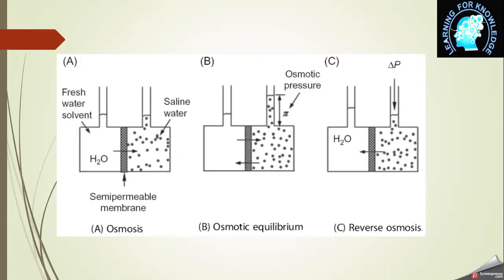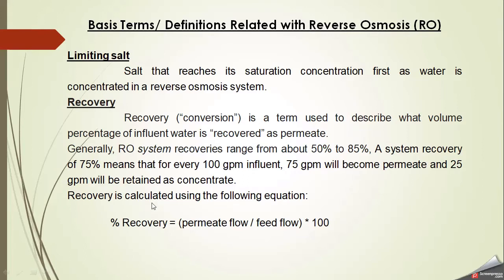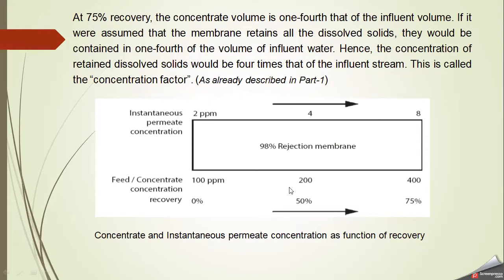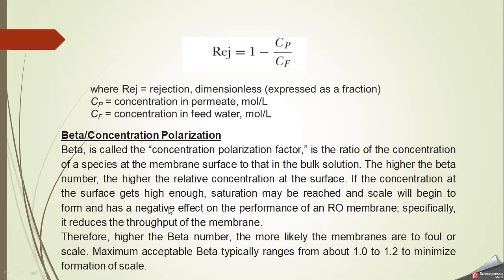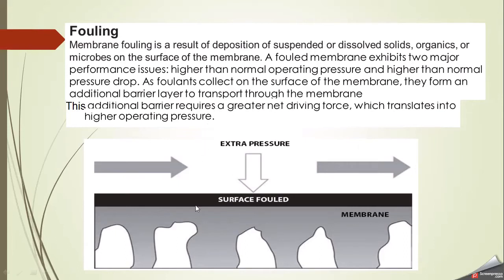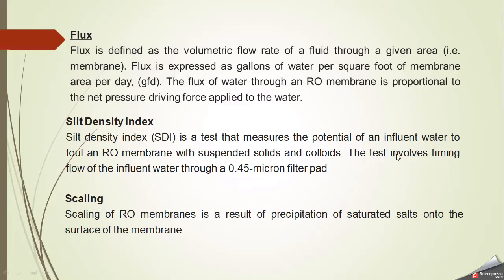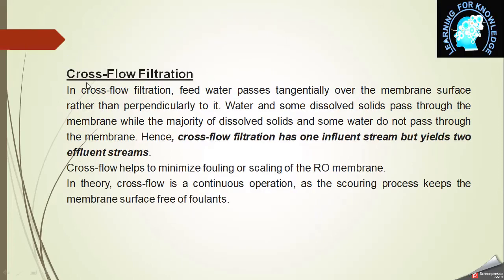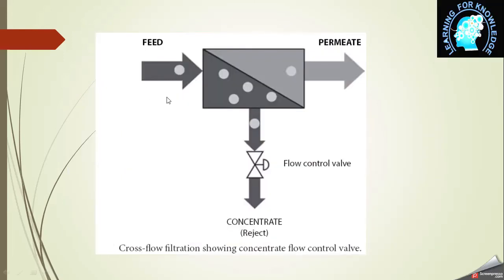Reverse Osmosis (RO) Basics Part 2 (Water Treatment) Type of Filtration (Dead-end and Cross-flow)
Reverse Osmosis plays important role in water treatment and this is a part 2 and some more basic terms are explained like recovery, fouling, flux, scale beta value. Two types of filtration techniques like dead-end and cross flow are also presented in this video.